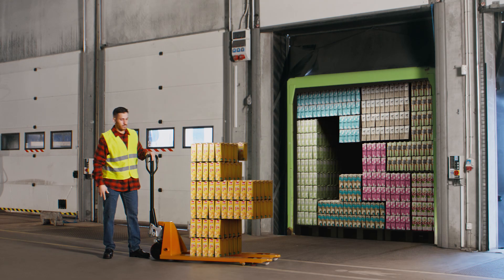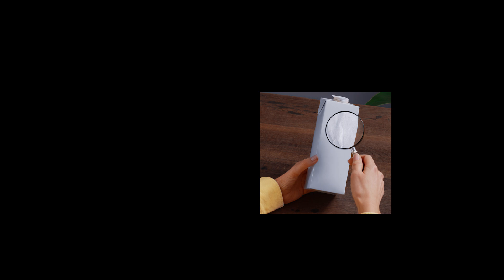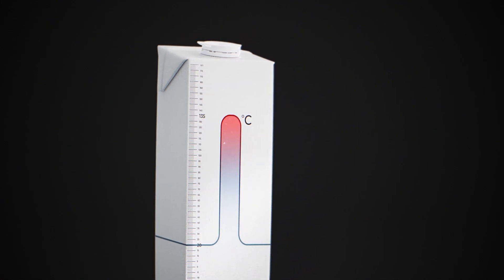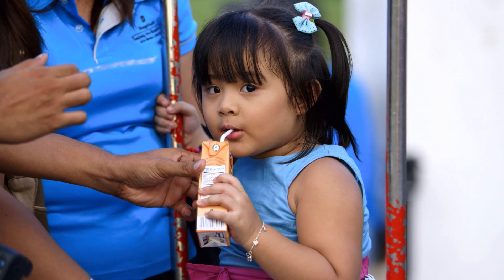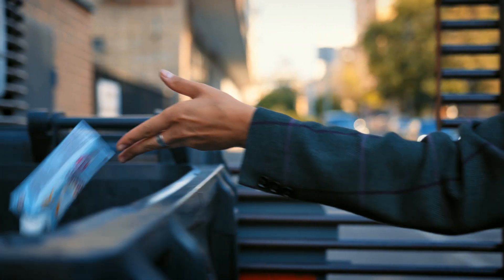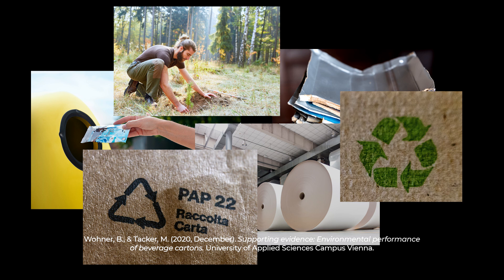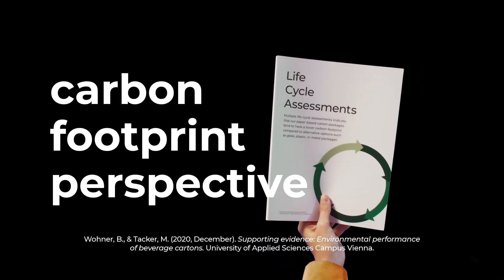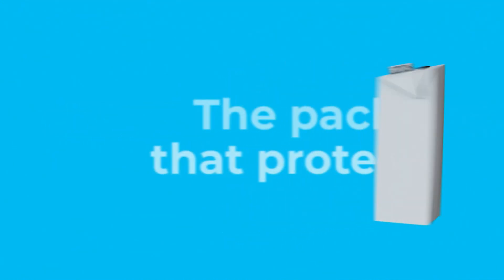The carbon footprint perspective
Packaging contributes to greenhouse gas emissions, making it important to choose options with a reduced environmental impact. Cartons are primarily made from paperboard, a renewable material that can be replenished.

Watch the film to learn more about the factors that influence the carbon footprint of cartons.